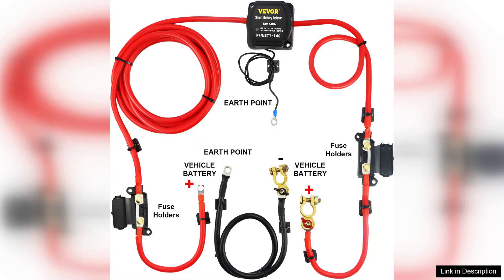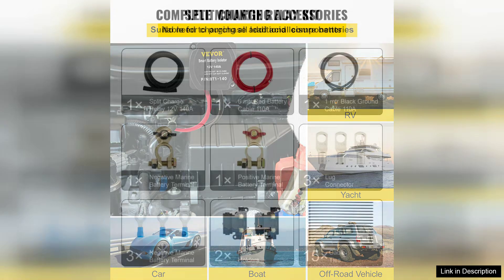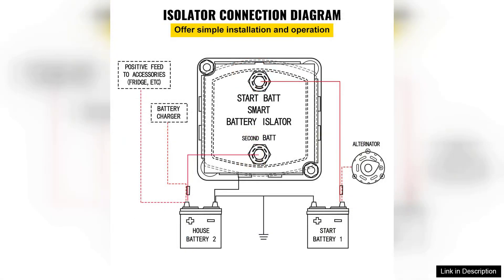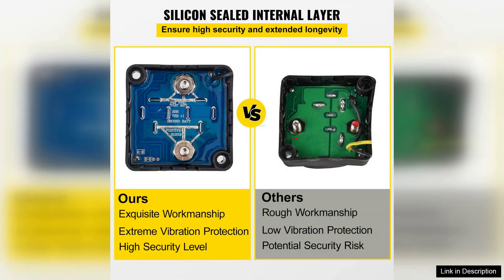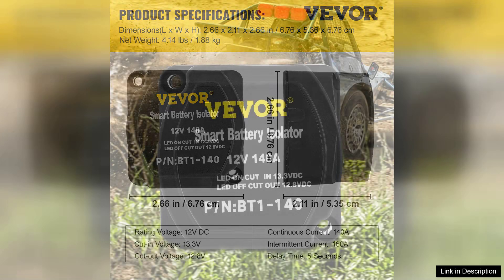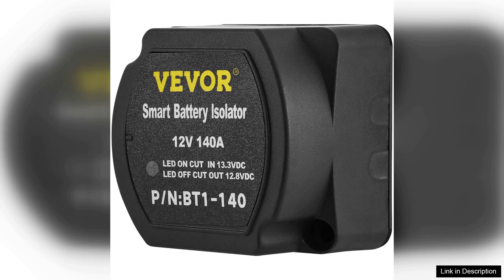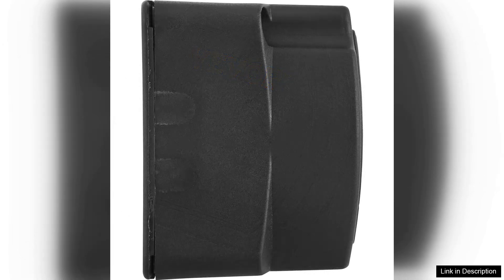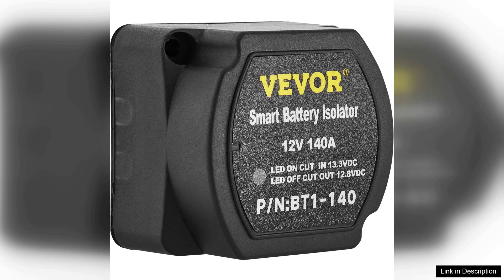VEVOR Split Charge Relay Kit 6mtr 12V Automatic Dual Battery Isolator Kit Review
The VEVOR Split Charge Relay Kit is a stellar addition for anyone looking to manage dual battery setups efficiently, especially in vehicles intended for camping or off-grid adventures. This 6-meter, 12V automatic dual battery isolator kit is designed with ease of use and reliability in mind.

Installation is straightforward, thanks to the detailed instructions provided. The high-quality components feel robust and durable, making it clear that VEVOR has prioritized longevity in their design. The relay operates seamlessly, automatically engaging and disengaging to ensure that your primary battery remains charged while preventing drain from your auxiliary battery.

One of the standout features of this kit is its automatic operation. The relay activates when the vehicle is running, allowing the secondary battery to charge without any manual intervention. This is perfect for users who might not have a deep understanding of electrical systems but still want the benefits of a dual battery setup.

Performance-wise, the VEVOR Split Charge Relay Kit does not disappoint. It efficiently manages power distribution, ensuring that your auxiliary battery maintains a charge for all your essential devices while keeping your primary battery healthy. Whether you’re powering lights, fridges, or other accessories during your outdoor adventures, this kit holds up well under pressure.

However, it’s important to note that while the kit includes most necessary components, some users may need additional connectors or fuses depending on their specific setup.

Overall, the VEVOR Split Charge Relay Kit is an excellent investment for anyone looking to enhance their vehicle's electrical system. With its automatic functionality and reliable performance, it simplifies the process of managing dual batteries, making it a must-have for adventure seekers and off-grid enthusiasts alike.